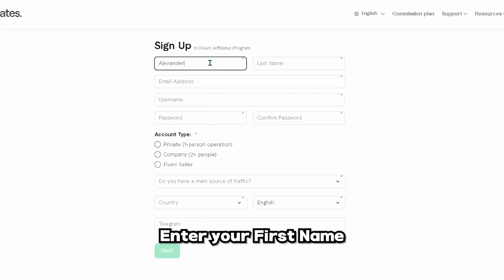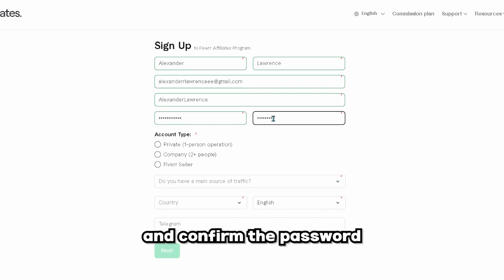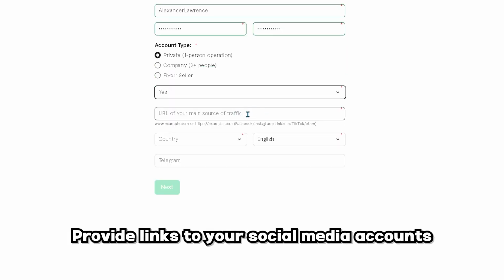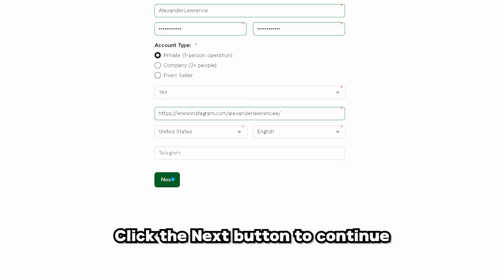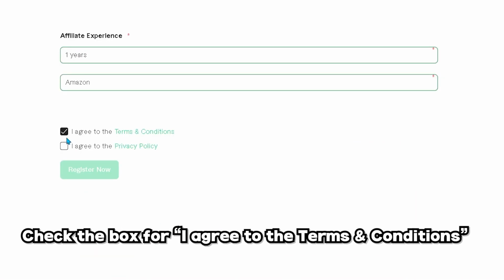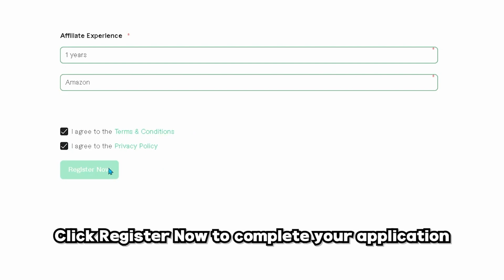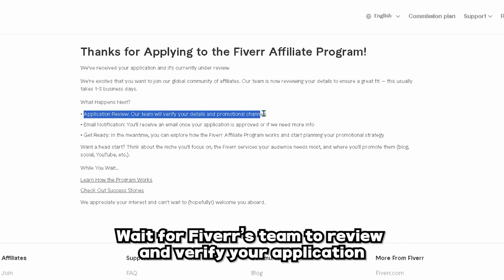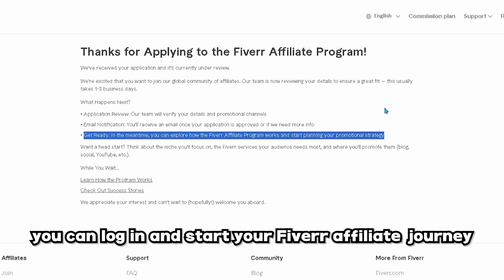Fiverr Affiliate Program (𝟮𝟬𝟮𝟲) | BEST FULL GUIDE | How To Use Fiverr Affiliate Program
No Copyright Vlog Music for Videos